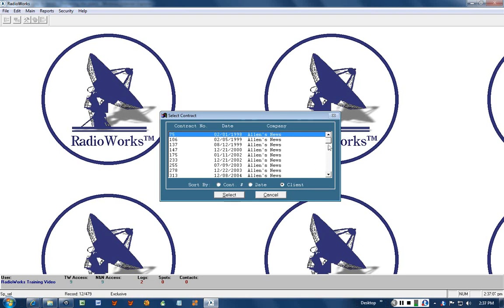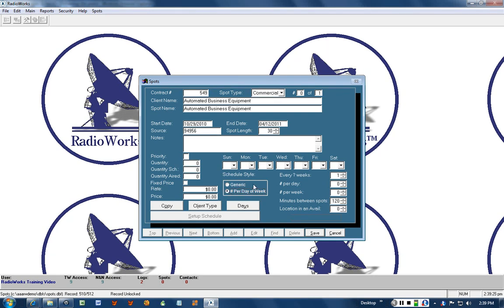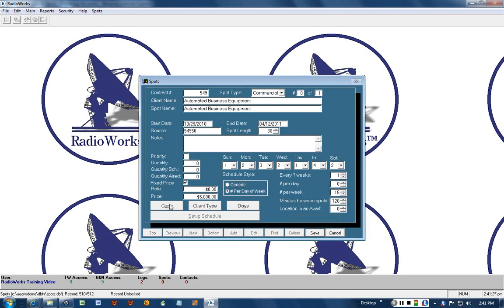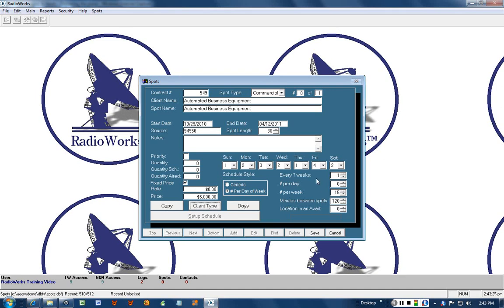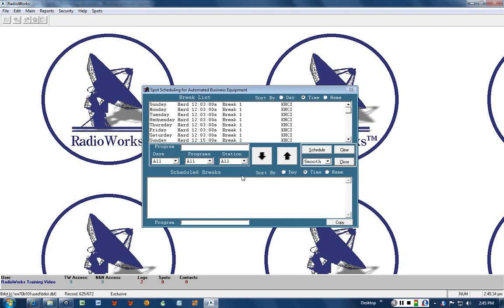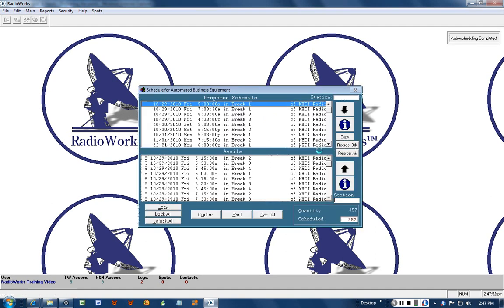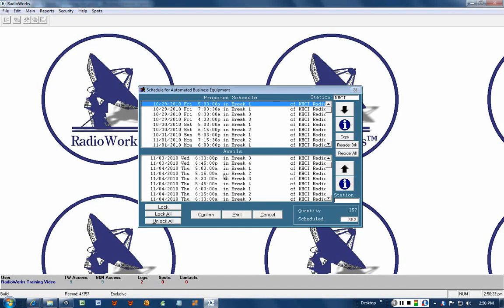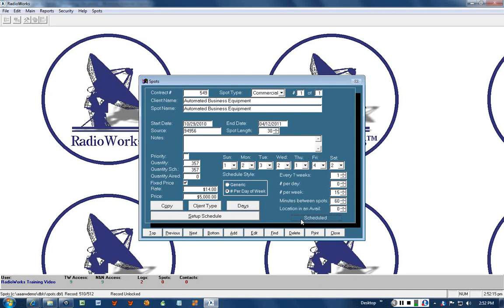RW per day of week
Spot scheduling according to a certain number per each day of the week. Each day can have a different number of spots which is set for the date range.